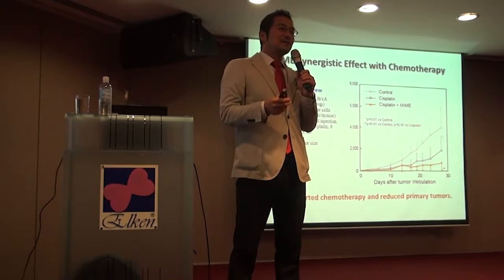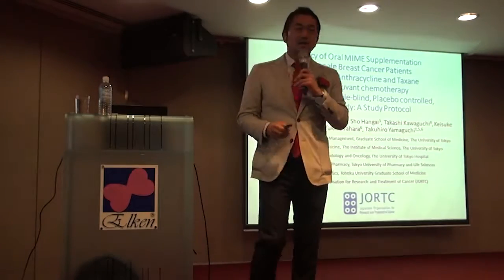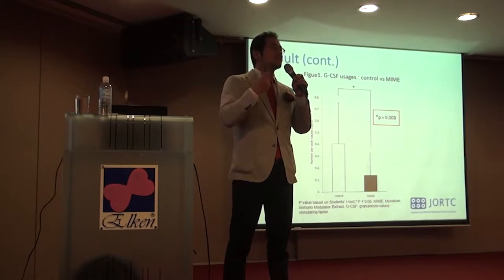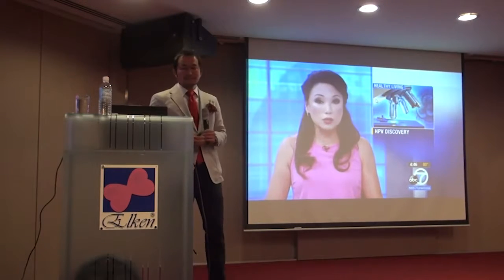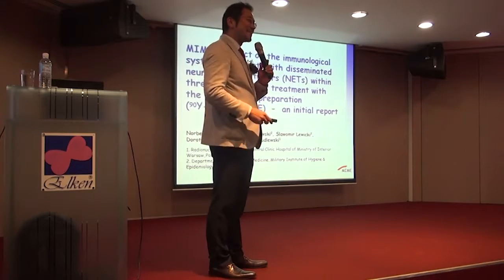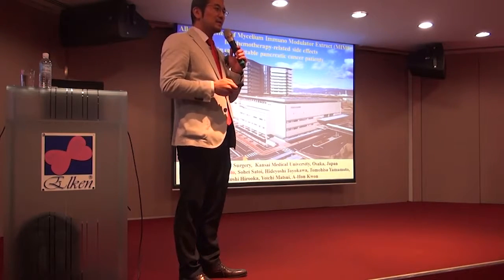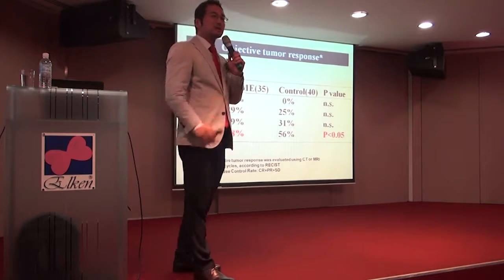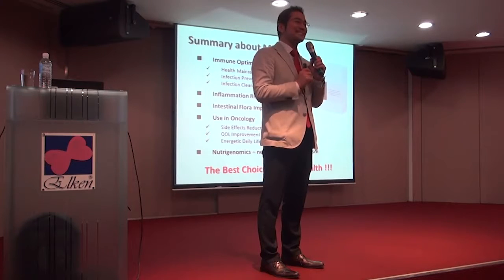A Scientist Perspective on MIME Part3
My Other Channel另外频道